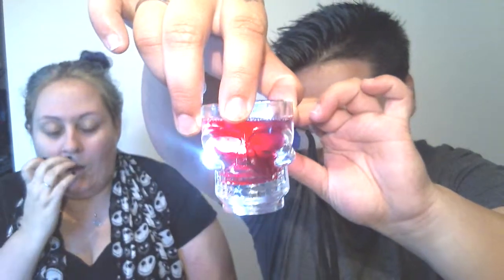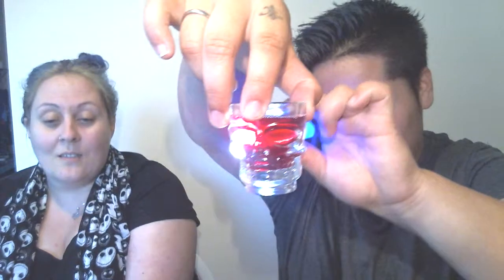Drink taste test: Arizona vanilla creamy soda SHAQ, Brooklyn grape juicy, snapple- peach tea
hey everyone thanks for joining us again.
in this video Ash and I(Hayley ) taste test three drinks that are not commonly found here in Australia (well near us)